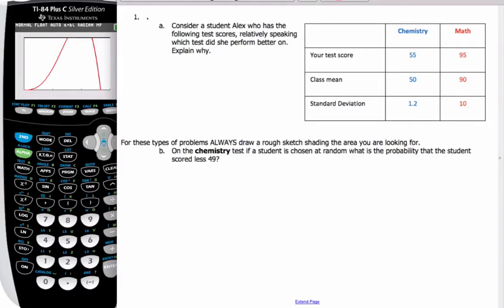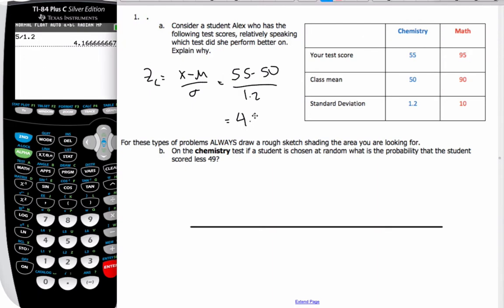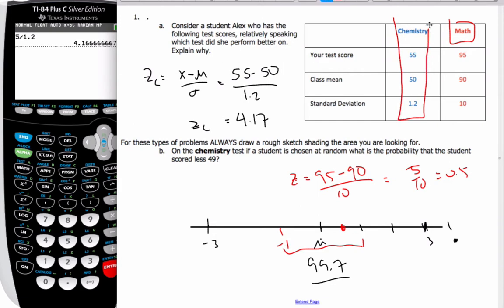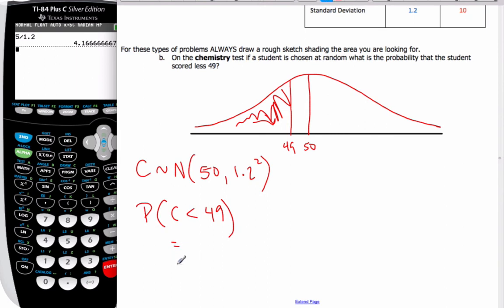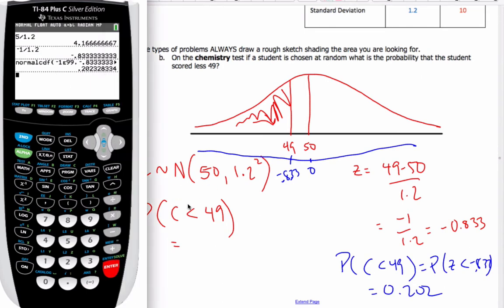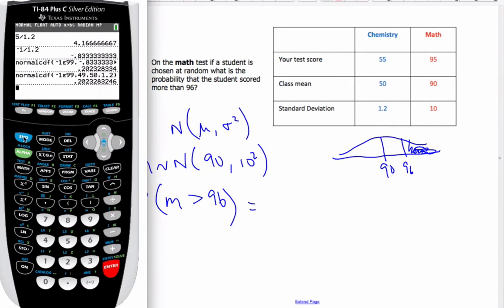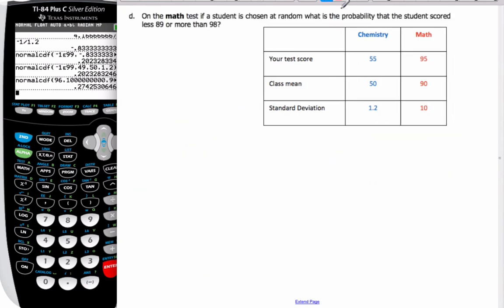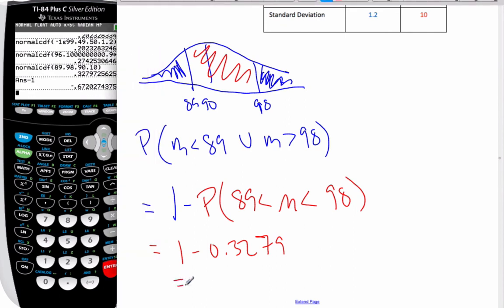IB Math - 11.05.1 Normal Distribution Example 1 - GDC